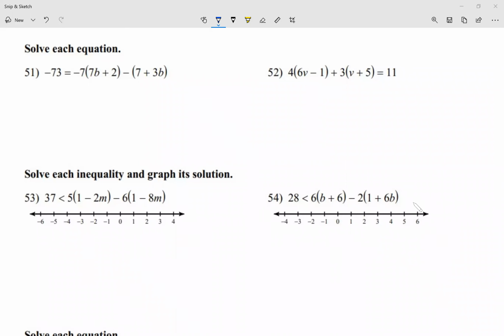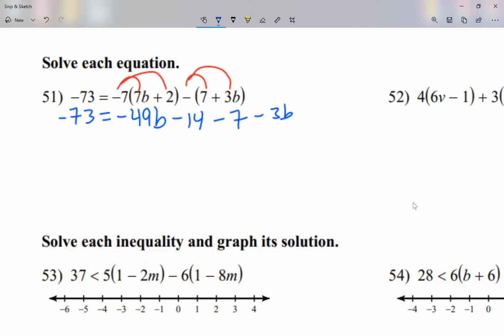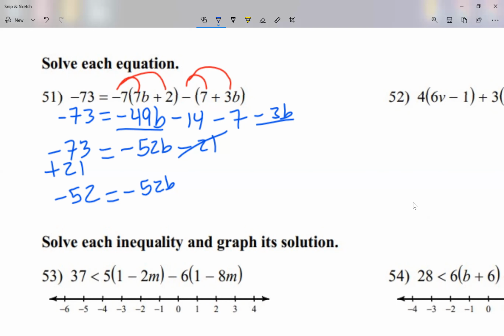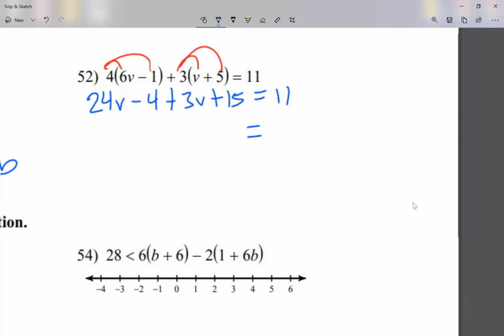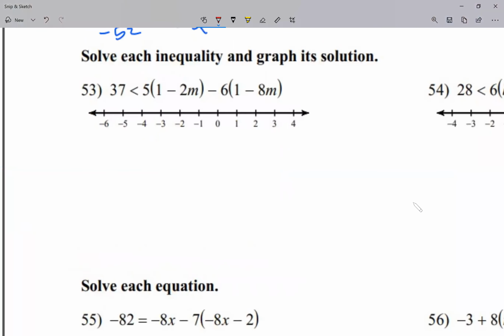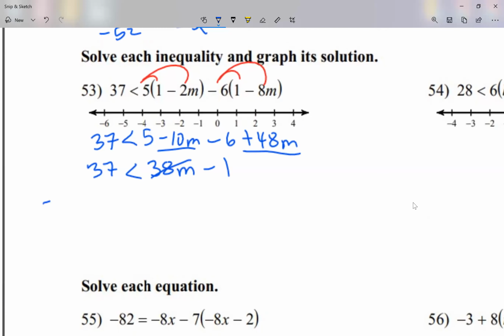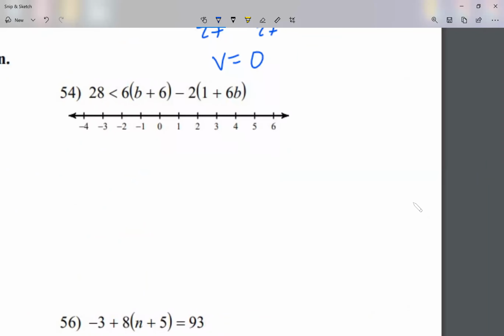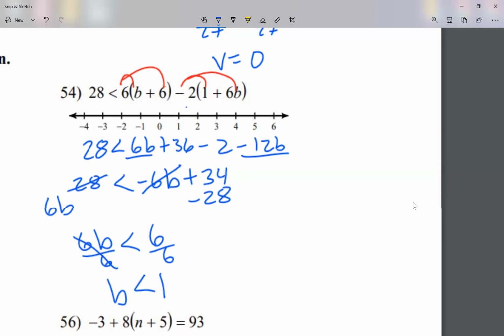Leonzo multi step two parentheses